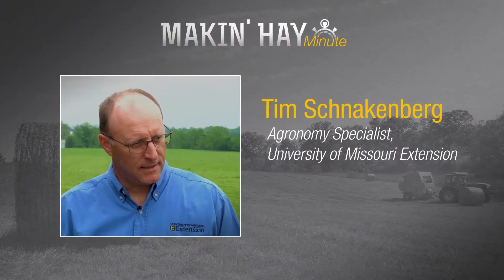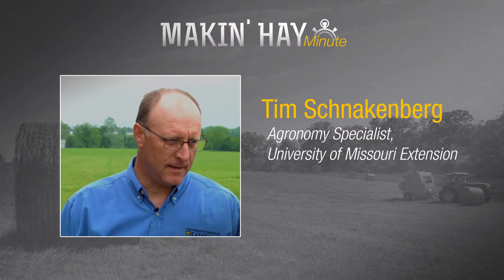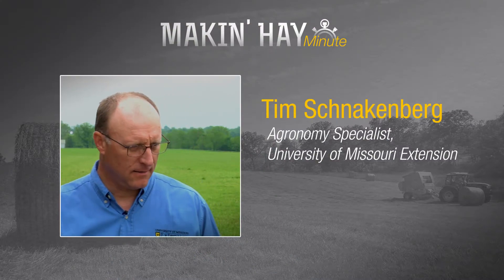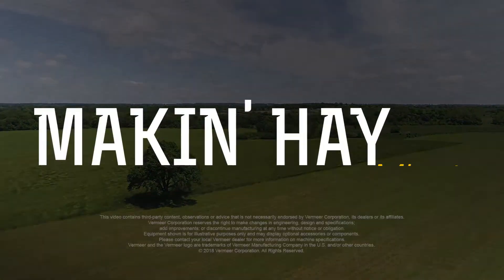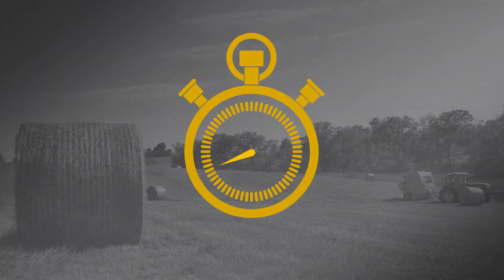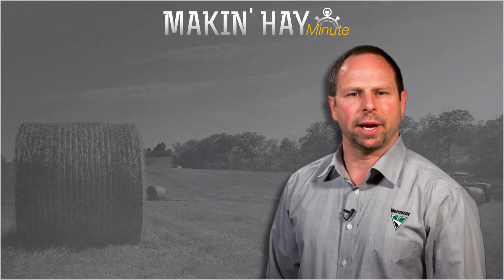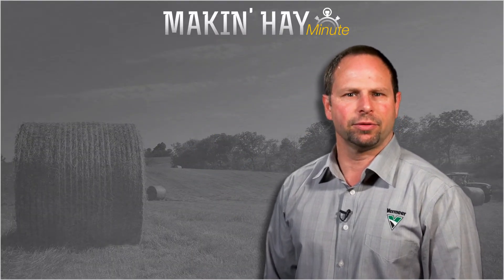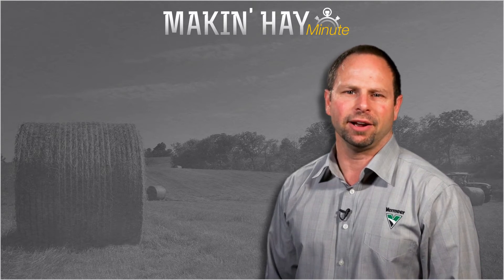Makin’ Hay Minute: Hay Management Practices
To help make high quality, cut hay at the perfect time, dry it down as fast as possible (unless you’re making baleage), then put it up quickly at the optimum moisture level and store it out of the elements. Of course, if these were simple steps, every farmer could have premium hay every year. Vermeer Makin’ Hay Minute host Bryan Setzer talks with forage expert Tim Schnakenberg, Agronomy Specialist from the University of Missouri Extension, to gain a little perspective on the hay management practices that really matter.